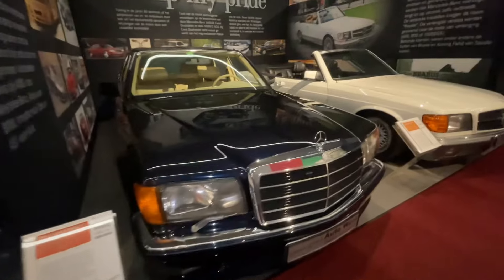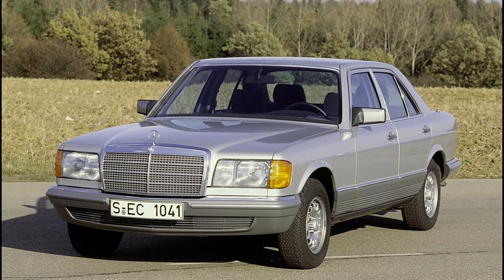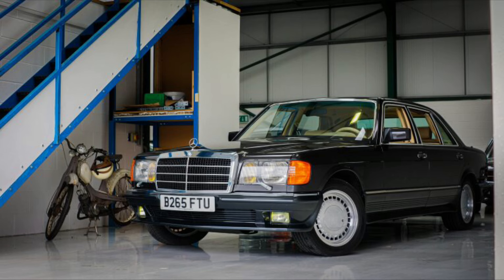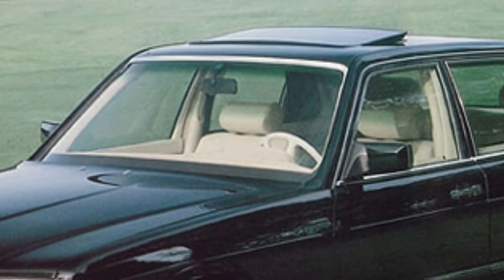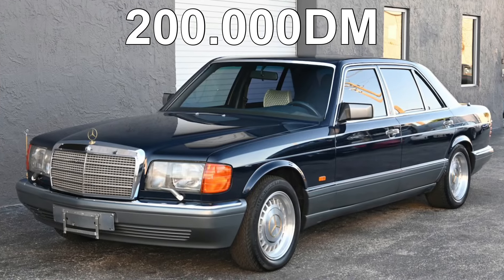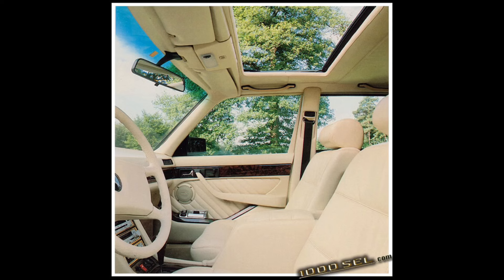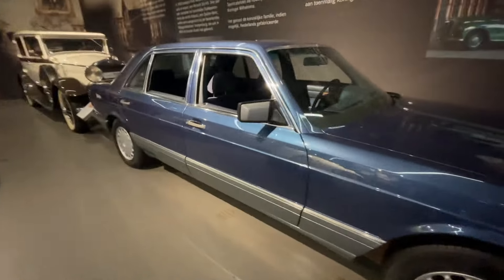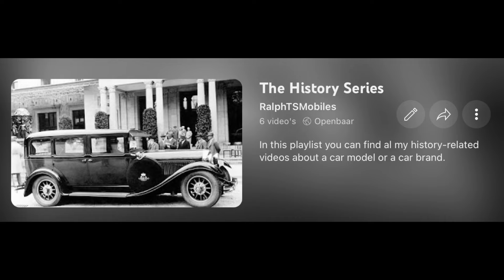The Mercedes-Benz W126 560SEL Carat Cullinan Story (1000SEL Carat by Duchatelet)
This video couldn't be made without the help of This website has a lot of interesting facts to check out, Mercedes-Benz wise, but also with many other 1980s tuners! Thanks!

0:00 Intro
0:36 About Carat by Duchatelet
1:25 Intro 2
2:17 Models by Carat by Duchatelet
4:28 Carat Cullinan
7:24 Optionlist and Prices
11:20 Engines and Specifications
13:02 Limousines
13:44 Outro